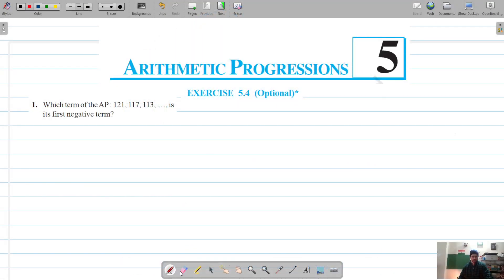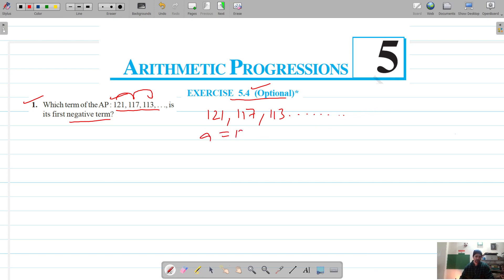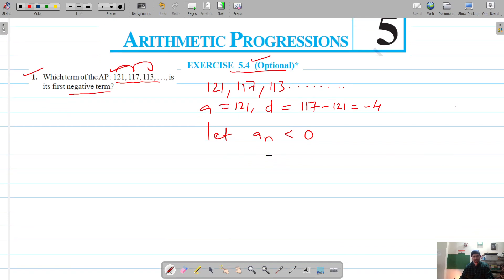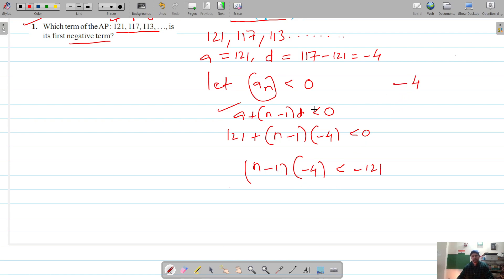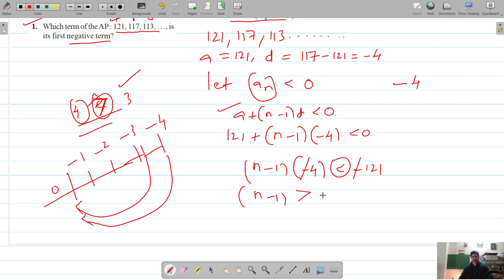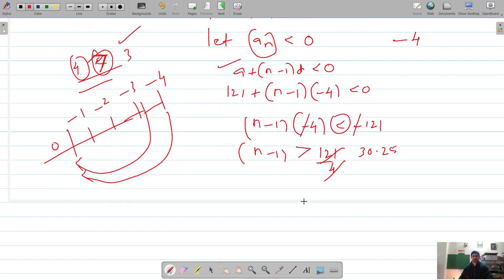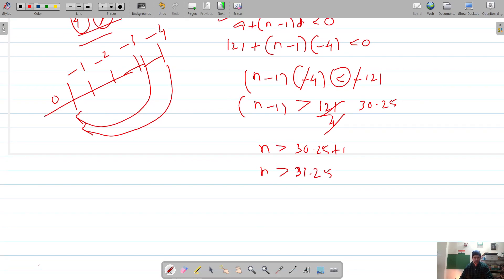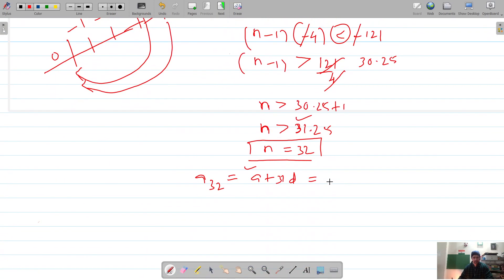Ex 5.4 Q1 | Arithmetic Progression | AP | Chapter 5 | Class 10 Math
Class 10th Math | Class 10 | Chapter 5 | Arithmetic Progression | Ex 5.4 Q1 | Class 10 Math |
Class 10 Math | Chapter 5 | Class 10th Math | Arithmetic Progression | AP | Ex 5.4 Q1 |
Chapter 5 | Class 10 Math | Arithmetic Progression | Ex 5.4 Q1 |
Chapter 5 | Arithmetic Progression | Ex 5.4 Q1 | Class 10 Math |
Class 10 Math | Class 10th Math | Chapter 5 | Arithmetic Progression | Ex 5.4 Q1 | Class 10 Math
Class 10 | Chapter 5 | Arithmetic Progression | Ex 5.4 Q1 |
Ex 5.4 Q1 | Chapter 5 | Arithmetic Progressions |
Ex 5.4 Arithmetic Progression Class 10